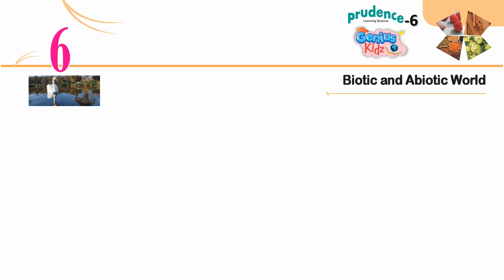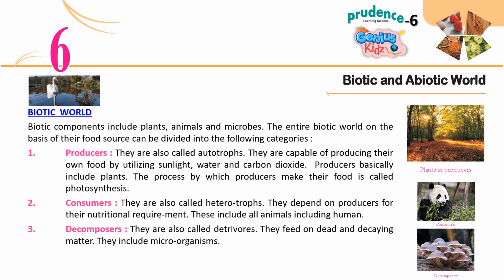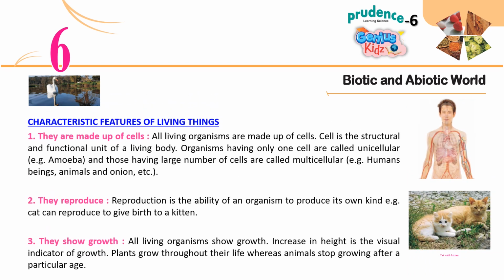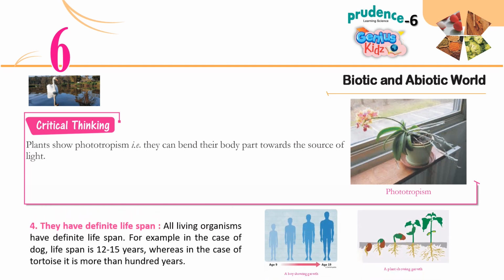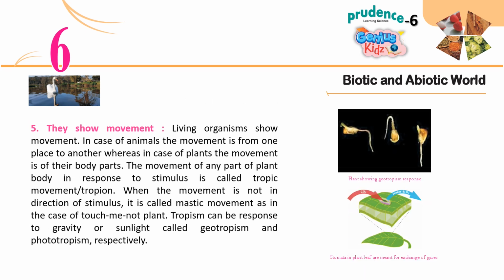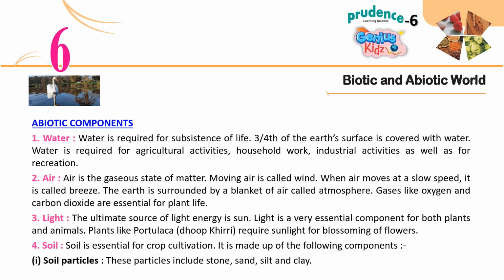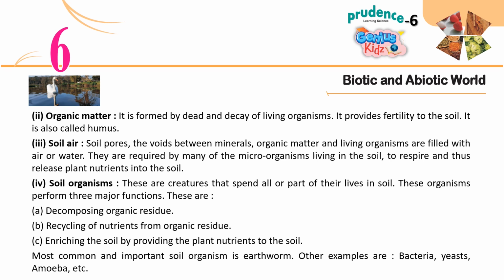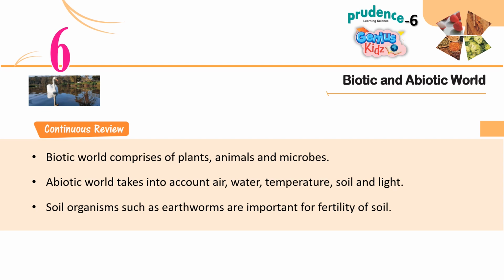Chapter 06 Biotic and Abiotic World| Prudence Learning Science -6| Genius Kidz | Preschool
Chapter 06 Biotic and Abiotic World|
Prudence Learning Science -6 |
Genius Kidz |
Preschool